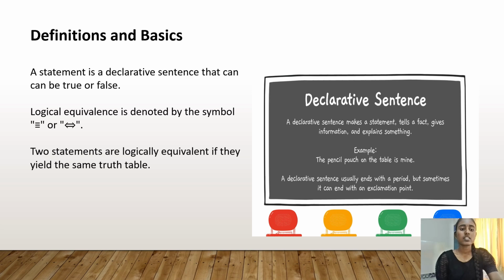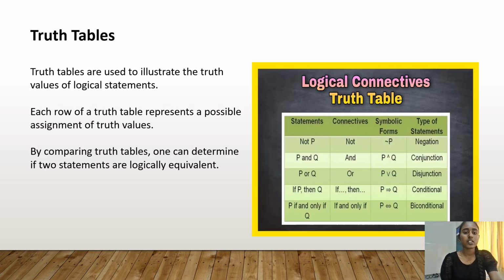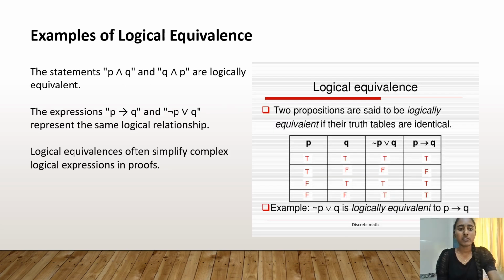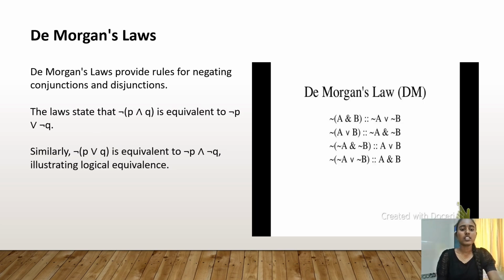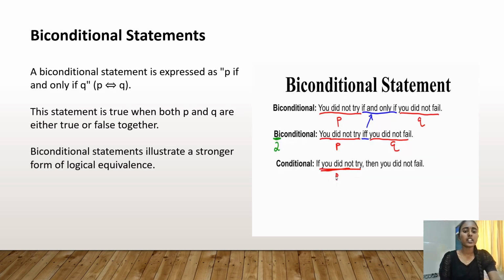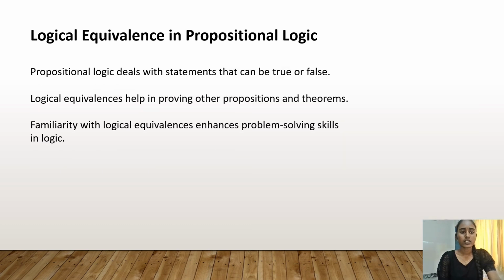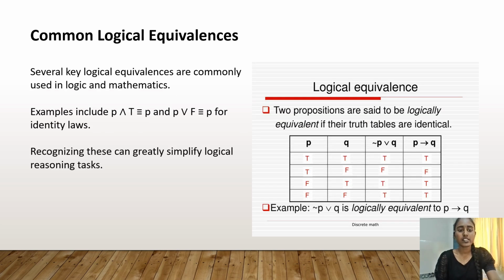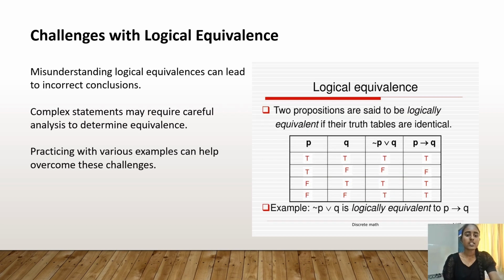Discrete Mathematical Structures